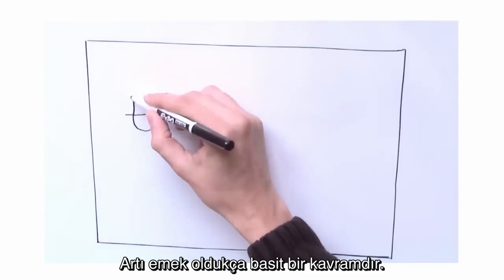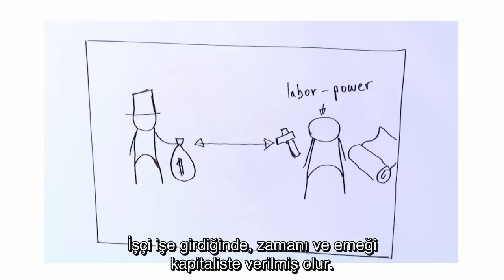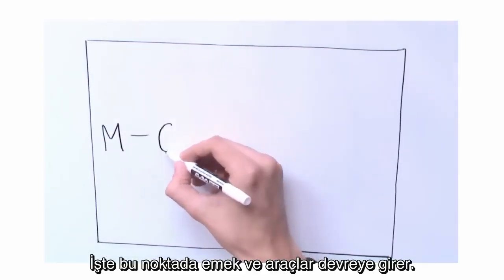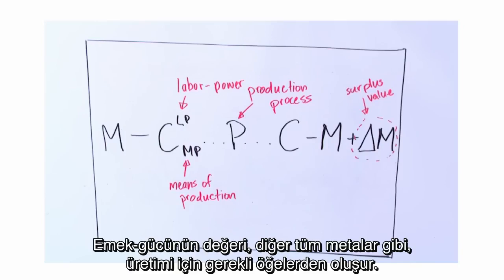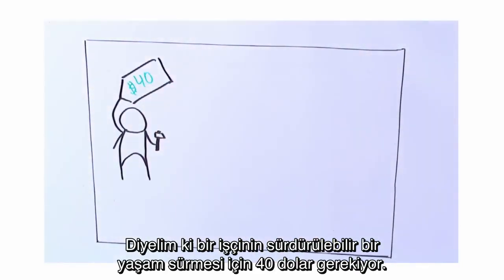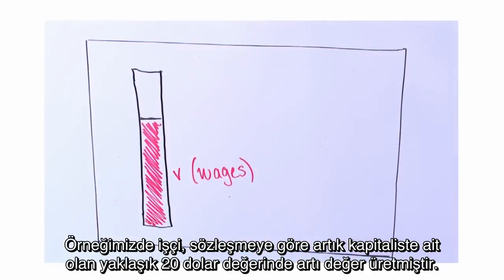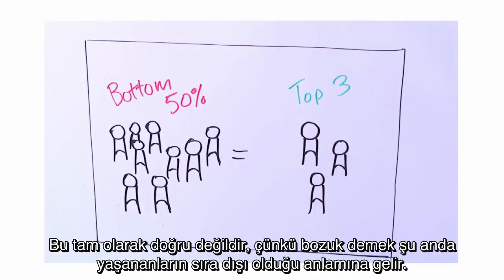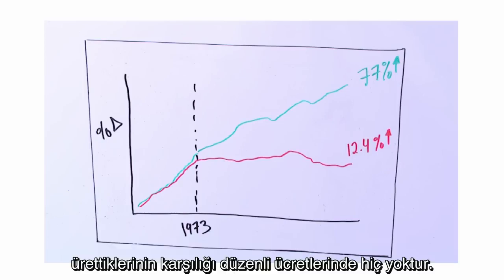Artı Emek ve Artı Değer Nedir?